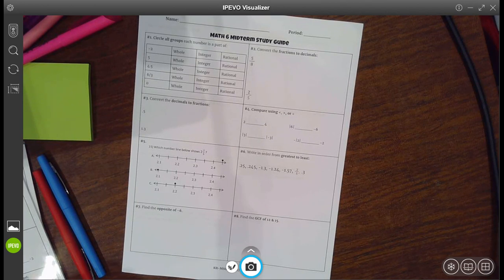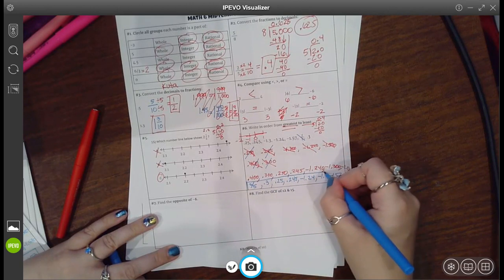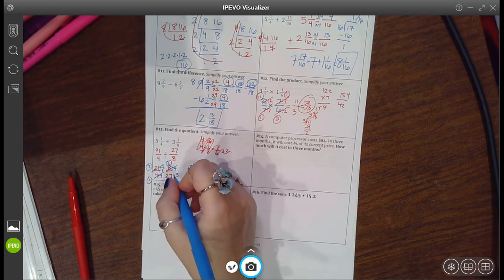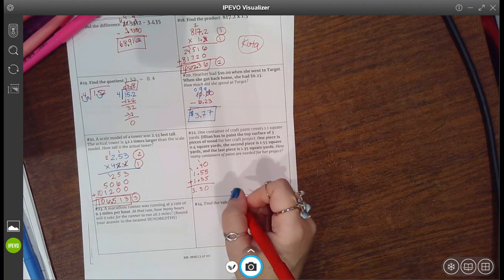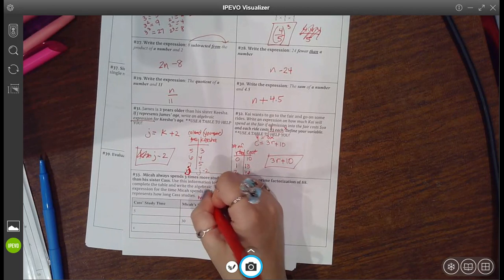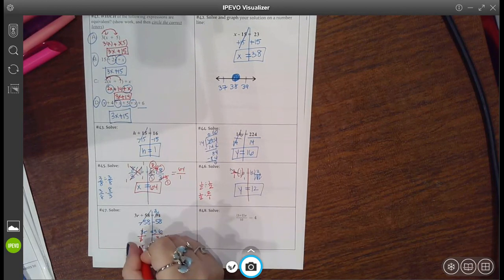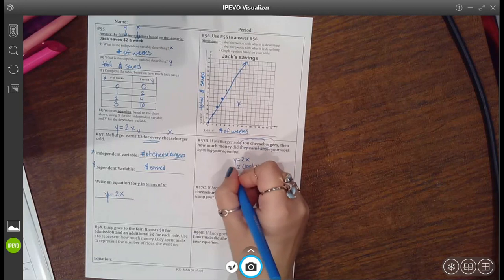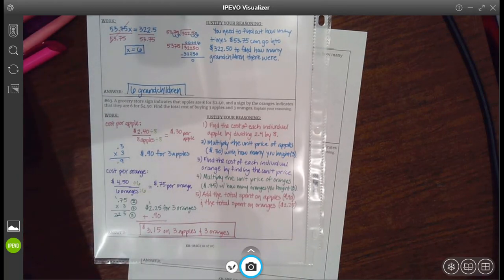Math 6 Midterm Study Guide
0:00 1 Number classifications
4:24 2 Convert fractions to decimals
6:40 3 Convert decimals to fractions
8:15 4 Compare numbers
9:46 5 Numbers on a number line
10:24 6 Order numbers
16:10 7 Opposite
16:17 8 GCF
16:42 9 LCM
18:43 10 Add mixed numbers
21:18 11 Subtract mixed numbers
22:52 12 Multiply mixed numbers
24:52 13 Dividing mixed numbers
27:18 14 Word problem
28:26 15 Word problem
31:05 16 Add decimals
32:03 17 Subtract decimals
32:58 18 Multiply decimals
34:46 19 Divide decimals
36:00 20 Word problem
37:22 21 Word problem
39:06 22 Word problem
40:37 23 Word problem
45:02 24 Exponents
45:27 25 Exponents
47:48 26 Write in exponential form
48:19 27-30 Write algebraic expressions
48:58 31-32 Write algebraic expressions from stories
53:14 33 Fill tables and write algebraic expression
54:12 34 Prime factorization
55:04 35 Distributive property
55:29 36 Distribute and combine like-terms
56:21 37-38 Simplify expressions (PEMDAS)
58:14 39-40 Evaluate expressions
1:00:42 41 Like-terms
1:02:06 42-44 Solve one-step equations
1:04:07 45-46 Solve one-step equations with fractions
1:06:01 47 Solve two-step equations
1:06:55 48 Solve multi-step equations
1:07:33 49 Checking solutions in equations
1:08:48 50 Write an equation from a word problem
1:10:08 51 Write an equation from a word problem and solve
1:11:43 52 Plot points on coordinate plane
1:14:18 53-54 Graphing inequalities
1:15:56 55-56 Independent and Dependent variables, equations, graphs, and tables
1:18:53 57 Write equation with Independent and Dependent Variables then solve
1:20:36 58-59 Write equation from story then solve
1:22:25 60
1:23:56 61
1:27:20 62
1:29:35 63